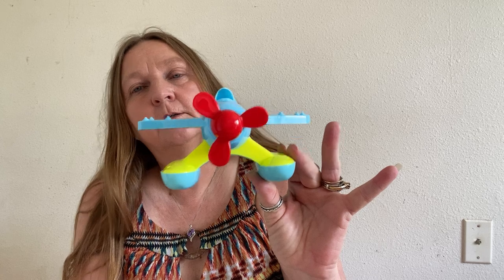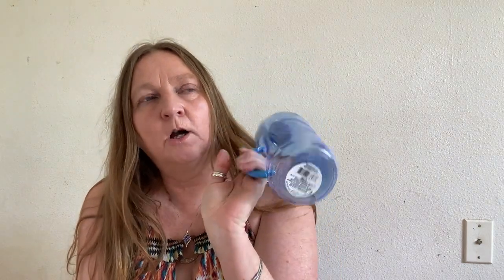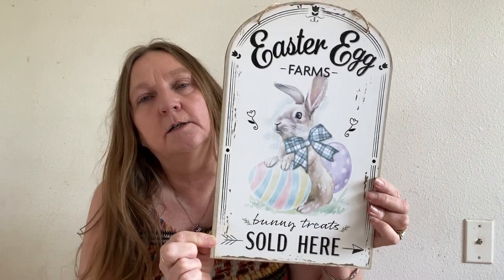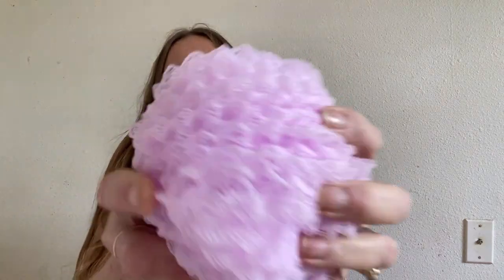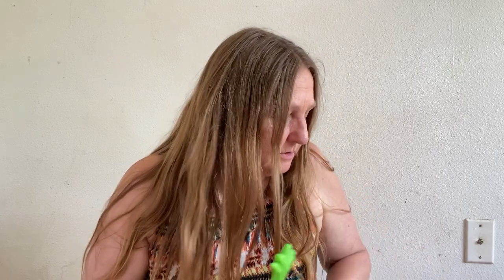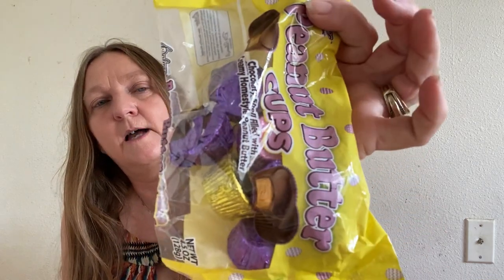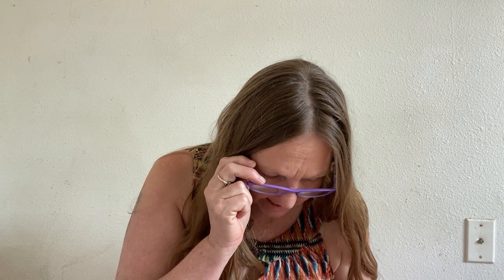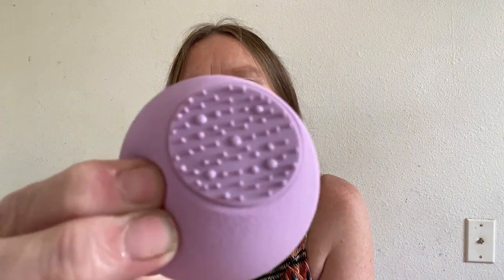Dollar tree haul